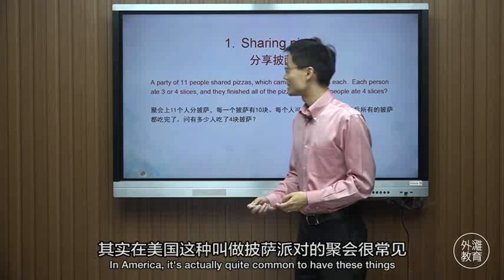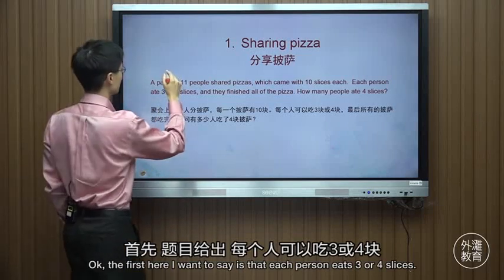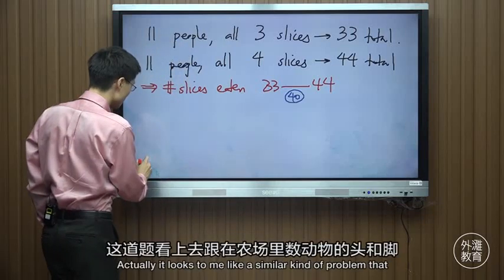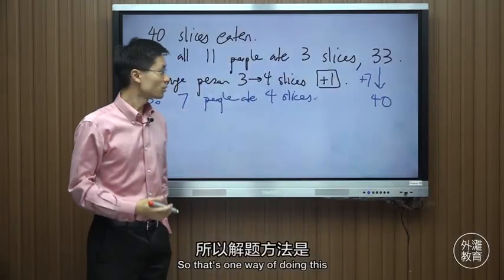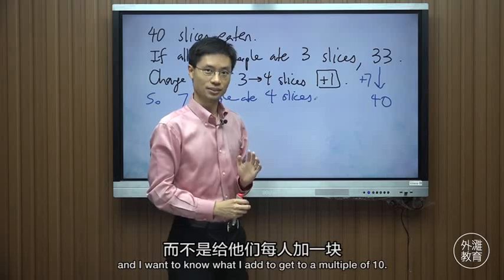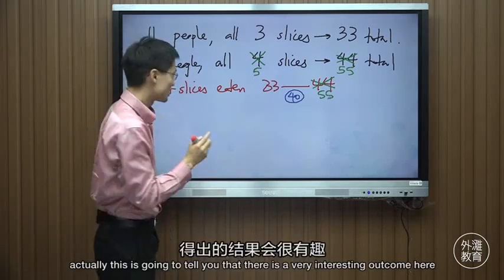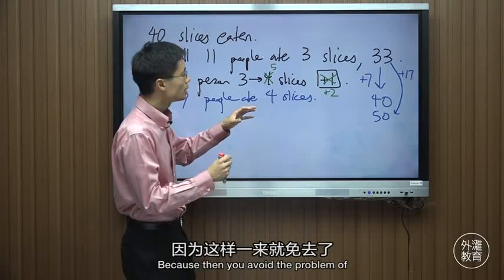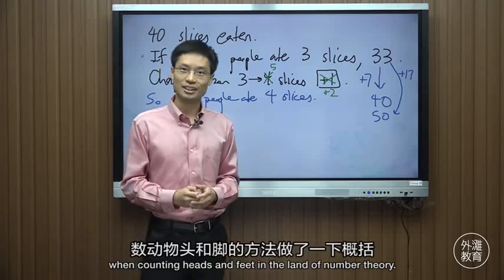1分享披萨